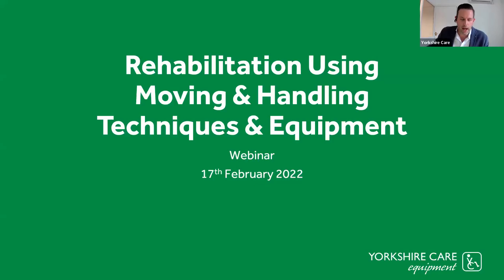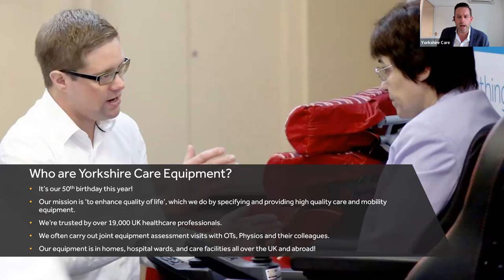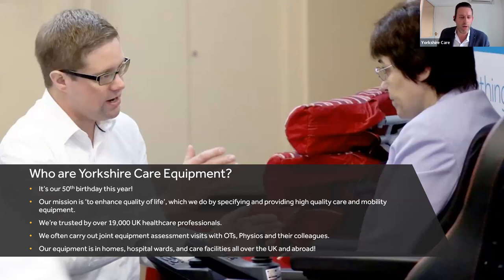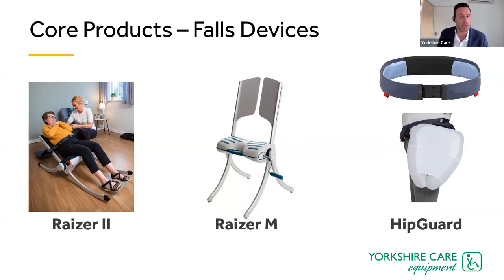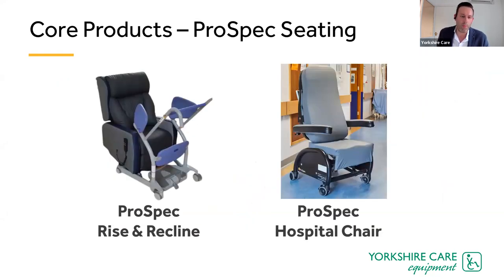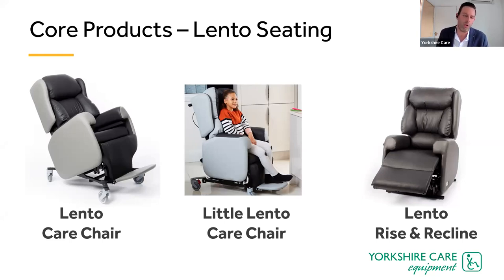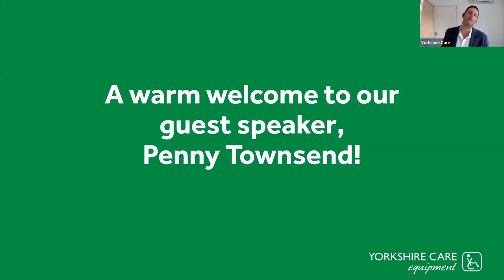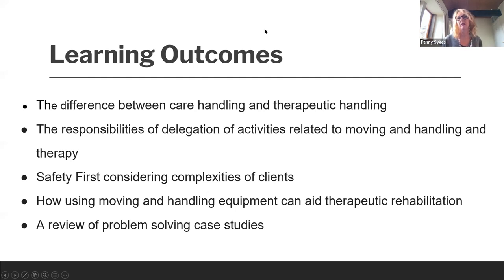Rehabilitation Using Moving & Handling Techniques & Equipment - Webinar - 17th February 2022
Using moving and handling equipment with a view to therapeutic rehabilitation: Learn to work smarter.

This free webinar, with guest speaker Penny Townsend, provided training and support for occupational therapists, physiotherapists, and other healthcare professionals working with rehabilitation and/or manual handling.

Topics Covered & Learning Objectives:
• The difference between care handling and therapeutic handling
• The responsibilities of delegation of activities related to moving and handling and therapy
• Safety first - Considering complexities of clients
• How using moving and handling equipment can aid therapeutic rehabilitation
• A review of problem solving case studies
• Live Q&A.

Hosted by Yorkshire Care Equipment with special guest speaker Penny Townsend, Physiotherapist & Moving and Handling Consultant, MCSP HCPC NBE.